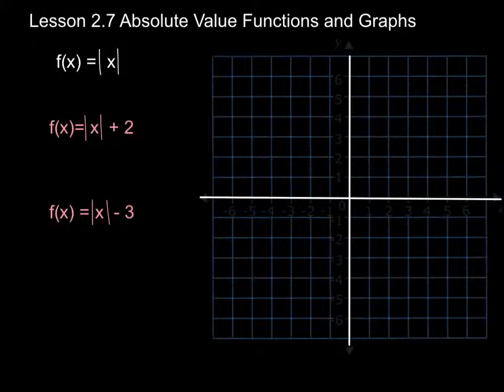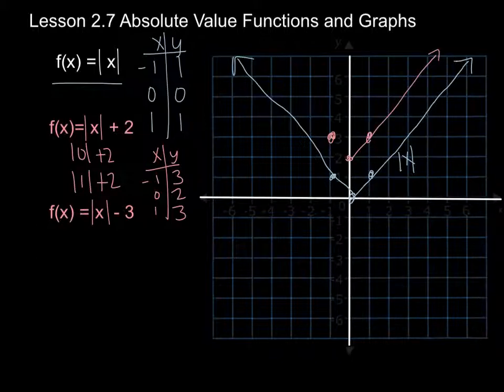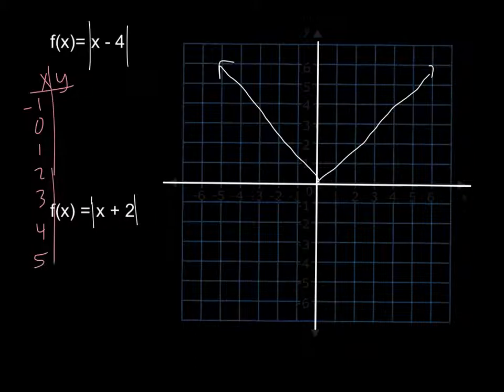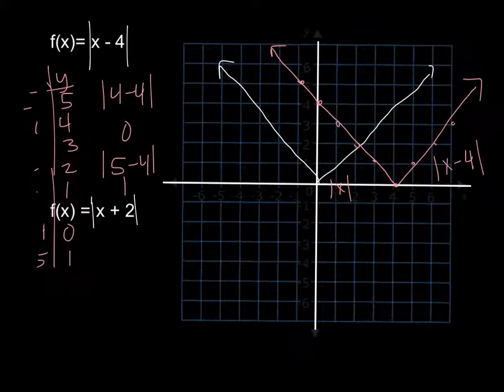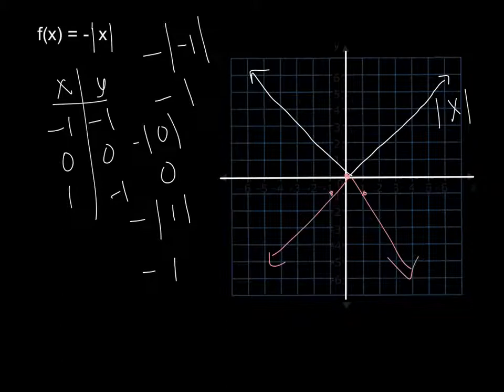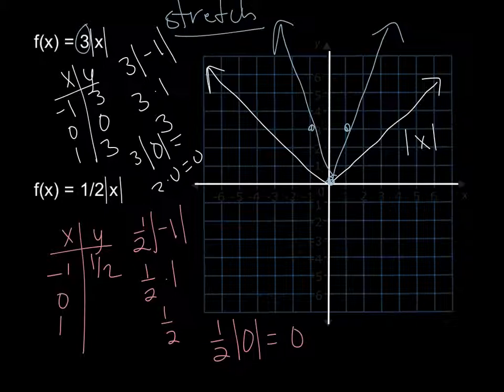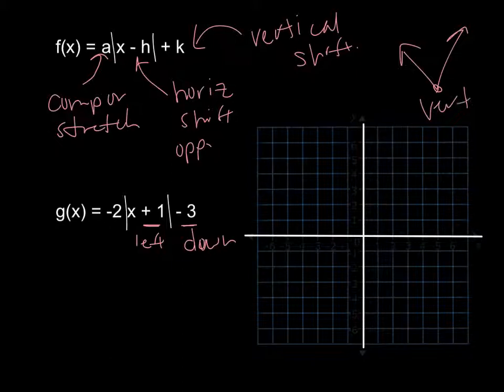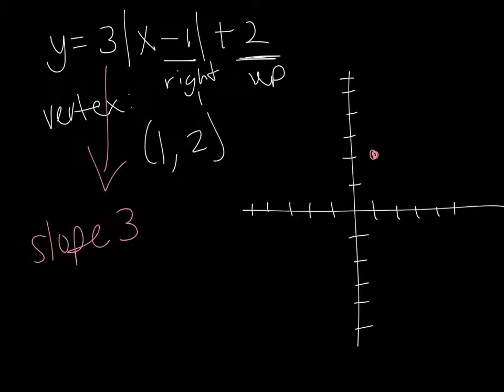Algebra 2 Lesson 2.7